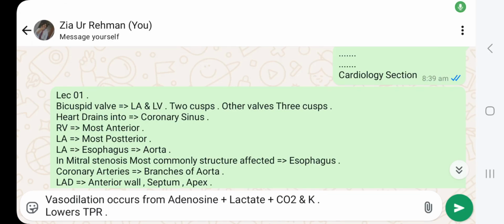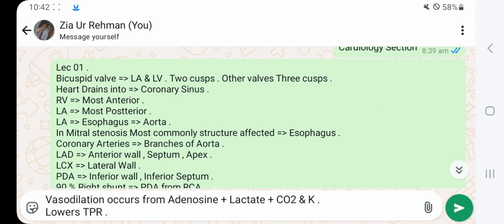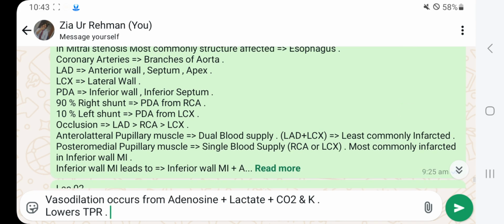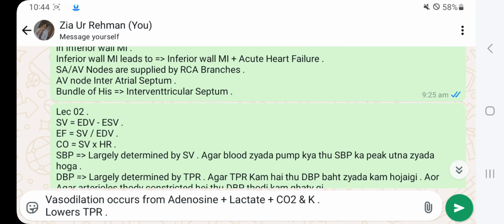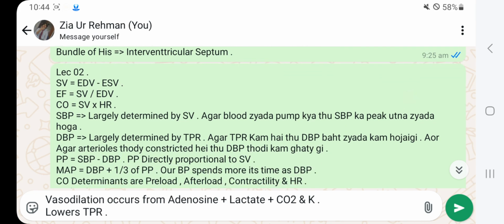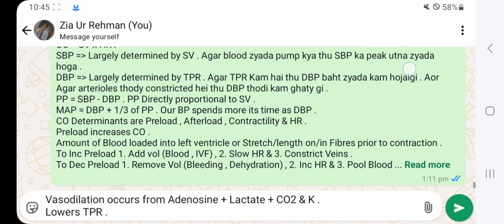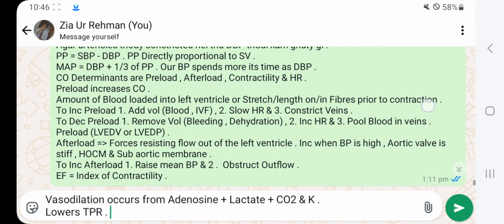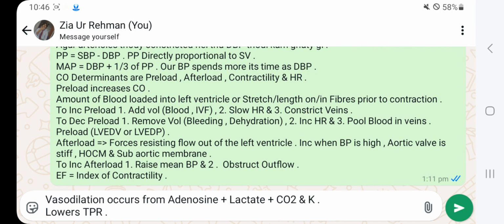Review B&B with me . Cardiology lec 1-2 review .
In this series of lectures we have made review of Boards & Beyond (B&B) lectures which are considered effective source by most of the usmle doctors who have cleared . Please do watch these lectures after watching those explanatory lectures .